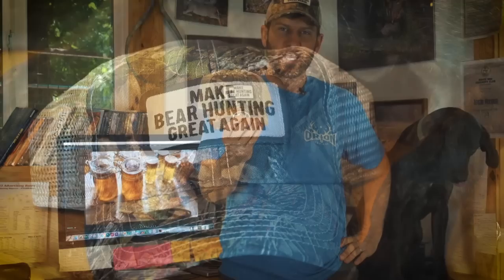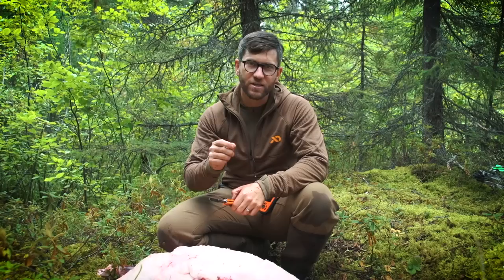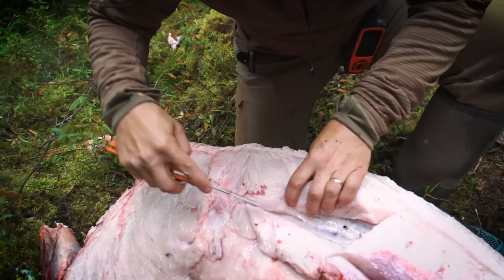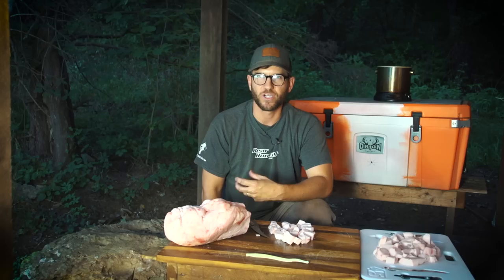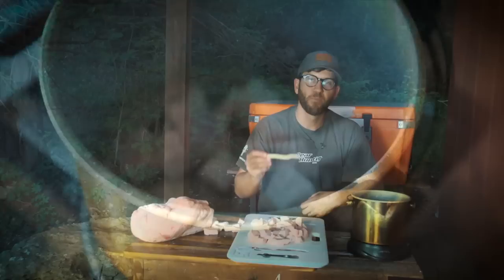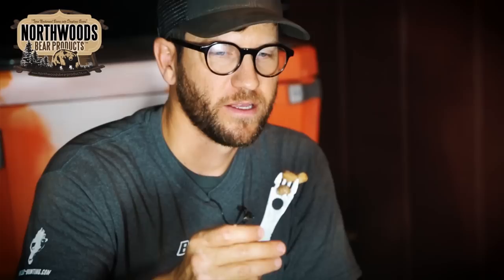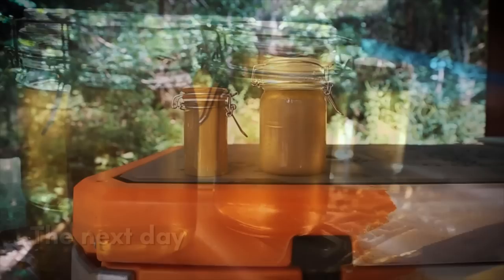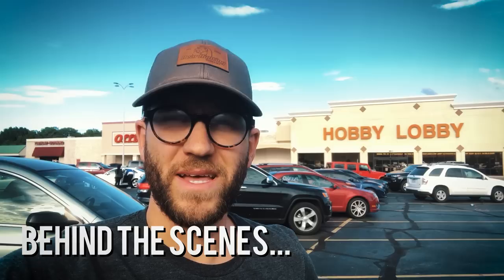Vlog #27: How to Render Bear Fat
This week Clay shows how to harvest fat off a bear in the field and then render the bear fat into oil.